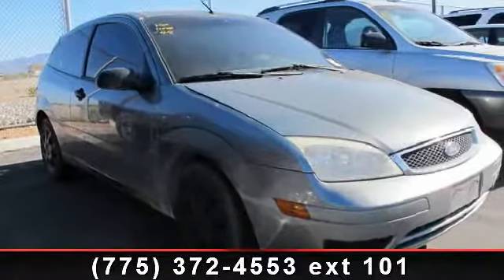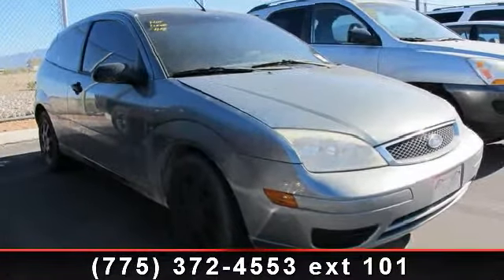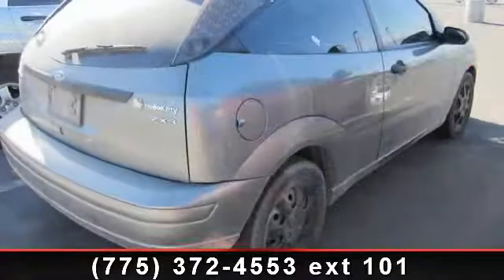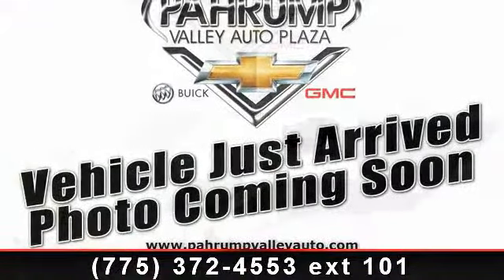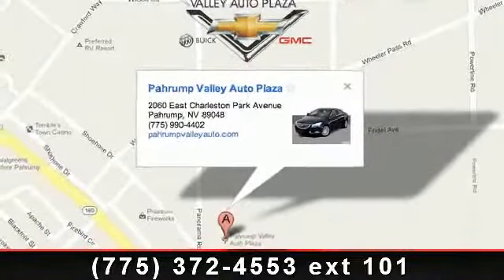2005 FORD FOCUS - Pahrump Valley Auto Plaza - Pahrump, NV 8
Step in to the 2005 FORD FOCUS. If you are looking for an automobile with great features, look no further. This vehicles top features include Solar-Tinted Glass, AM/FM Stereo w/CD  and  MP3 Player, Power Front Disc/Rear Drum Brakes, Remote Keyless Entry System, Flip-Up Rear Seat Cushion, Power Rack  and  Pinion Steering, Crash Severity Sensor, Trip Odometer, and Belt-Minder Safety Belt Reminder System. This car won't be available much longer.